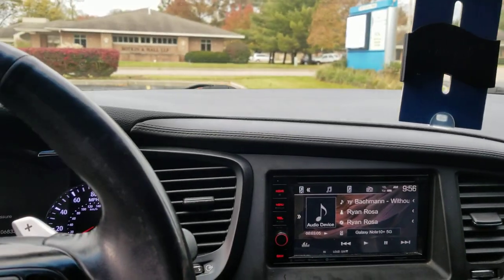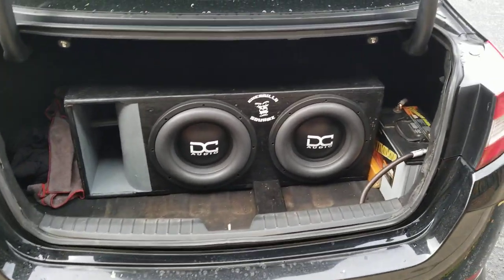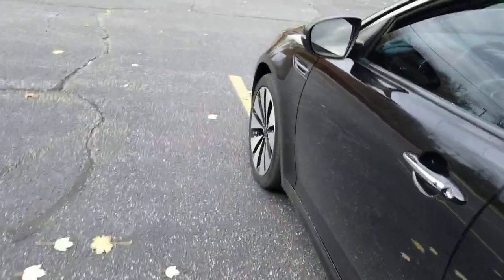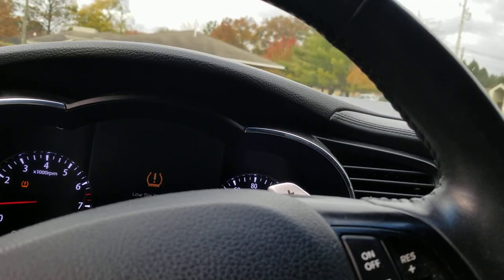1st Demo of Custom box made for The DC Audio Level 4 12/Rockville DBcomp4/PRV Audio 6.5 Bullets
The first demo of the new custom box made especially for the DC Audio Level 4 12. I hope you like it and hopefully you enjoy. The only complaint I have is it doesn't get as low as the old box but the old was tuned lower. The new box still plays the lows and plays highs at the same time. Now you can request high bass or low bass songs it don't matter. Please let me know your honest feedback.